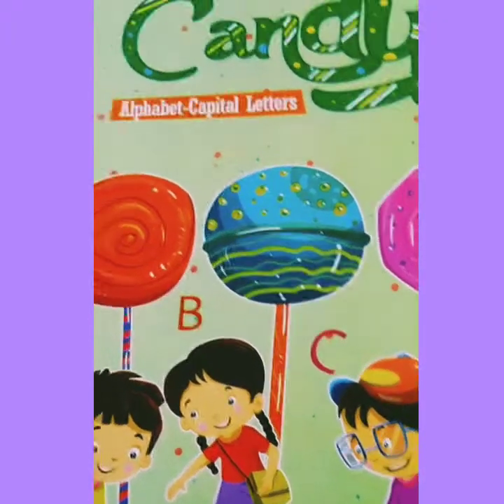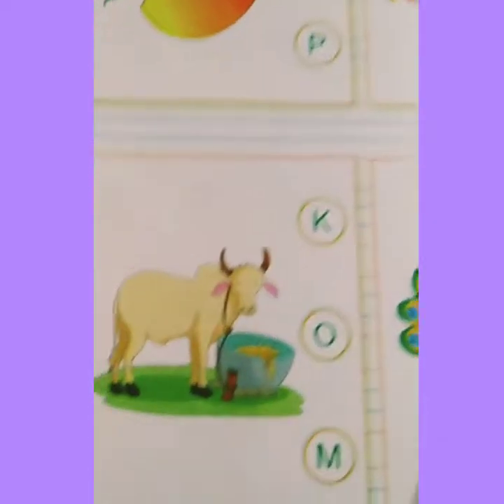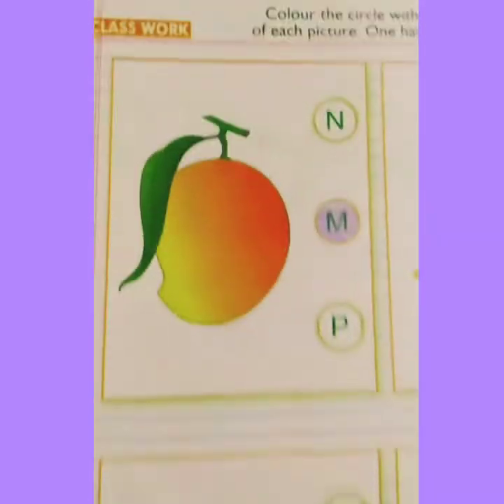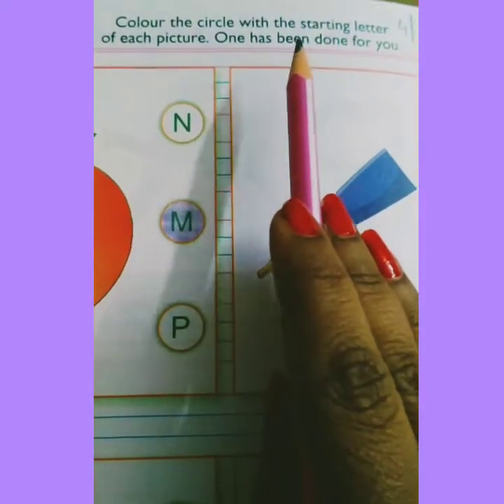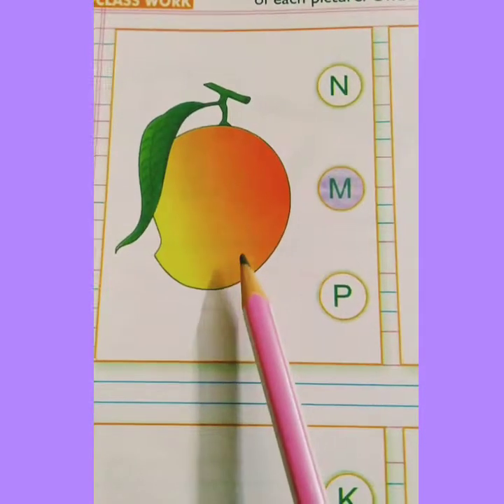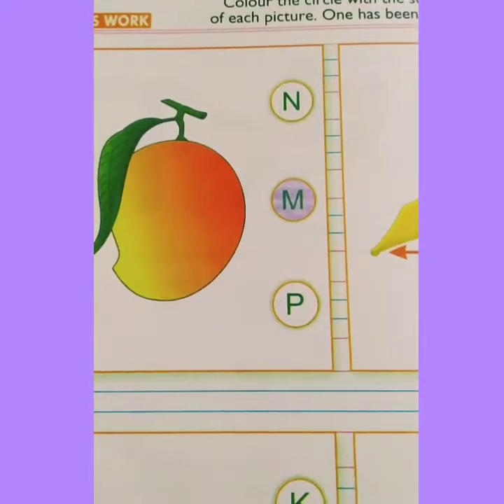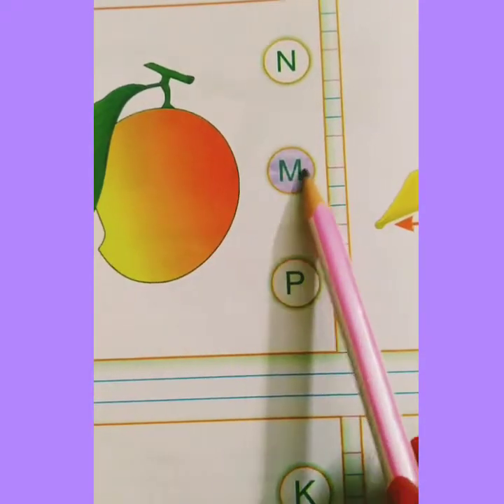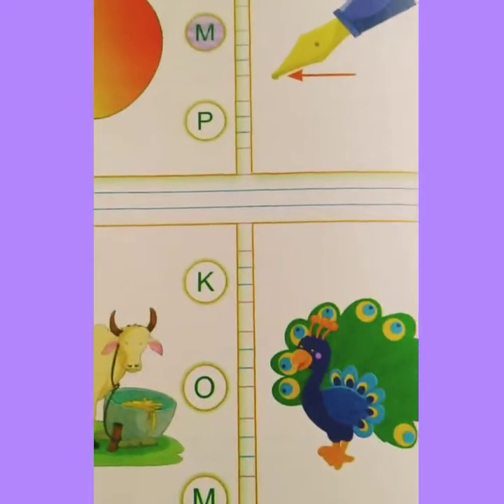Revision of letters M, N, O for nursery kids